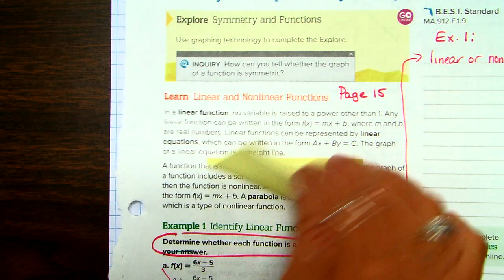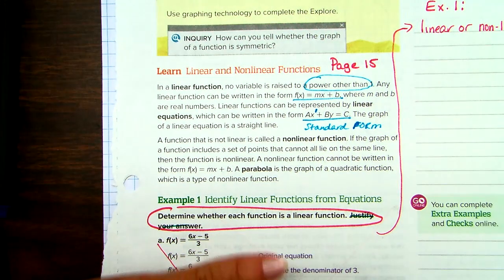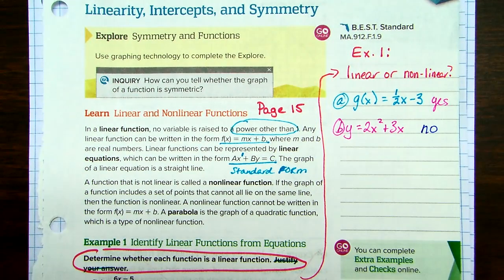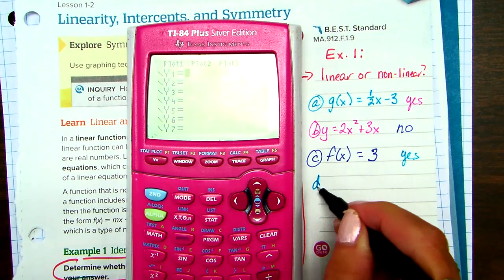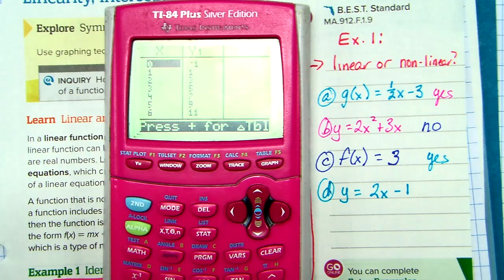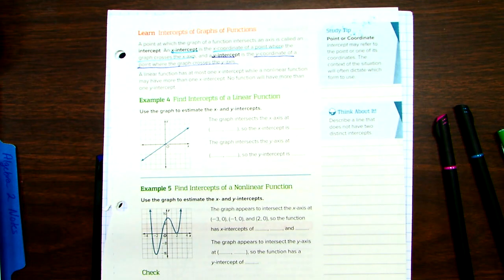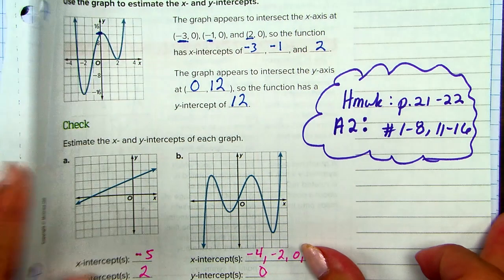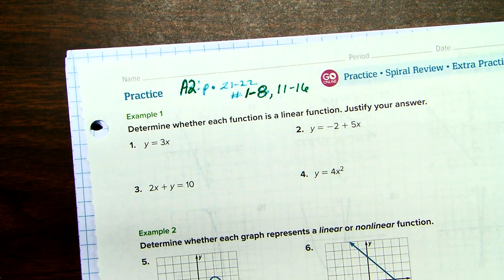1 2 DAY 1